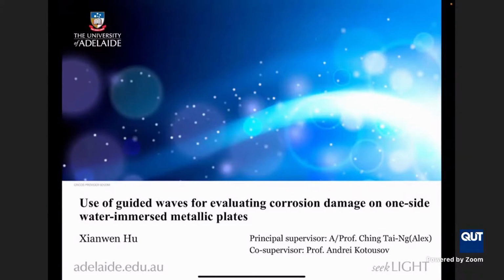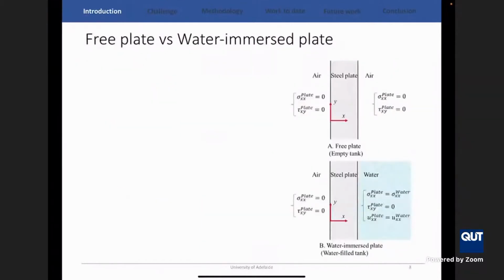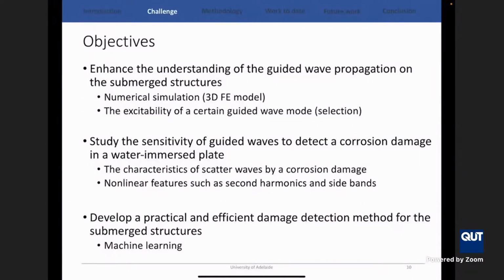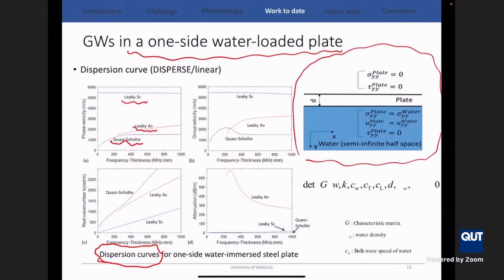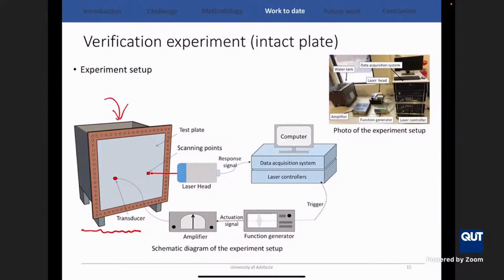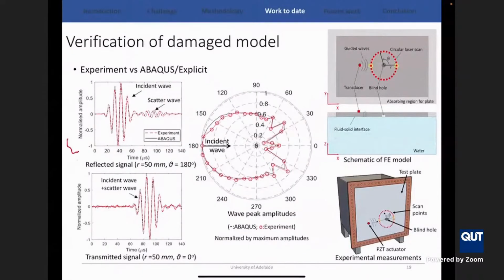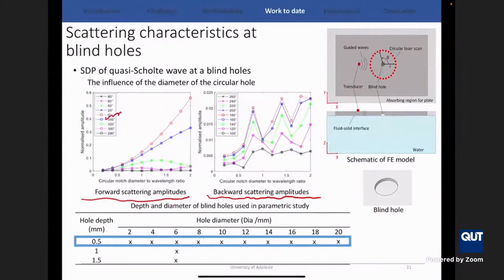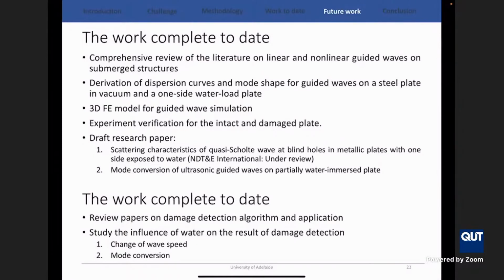12th ANSHM Workshop Day 2 (8 December 2020) - Session 5.3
“Use of guided waves for evaluating corrosion damage on one-side water-immersed metallic plates” – Xianwen Hu & A/Prof Alex Ng, The University of Adelaide